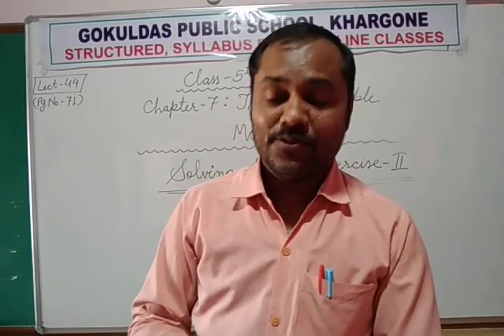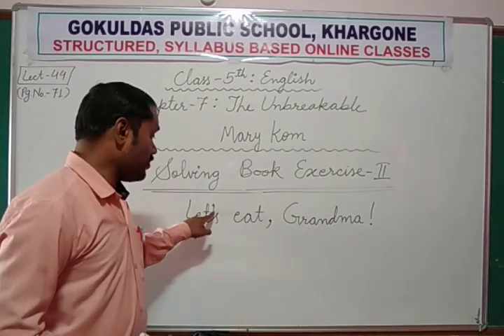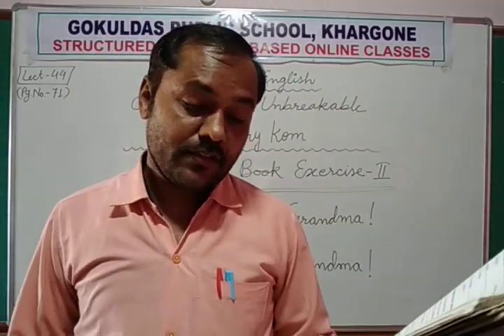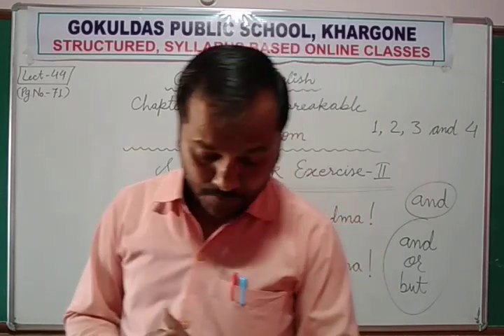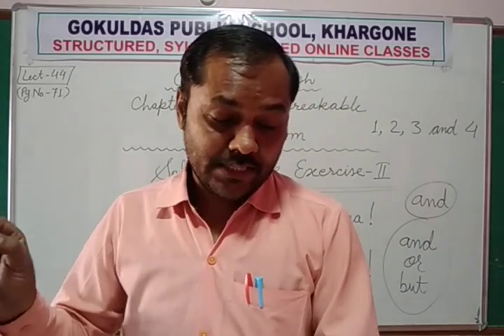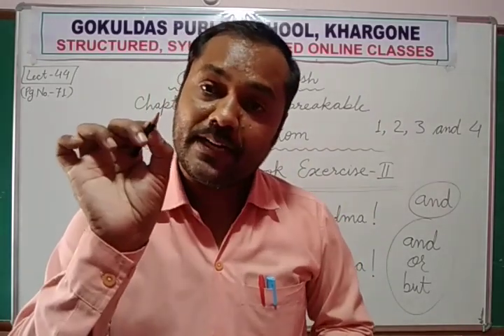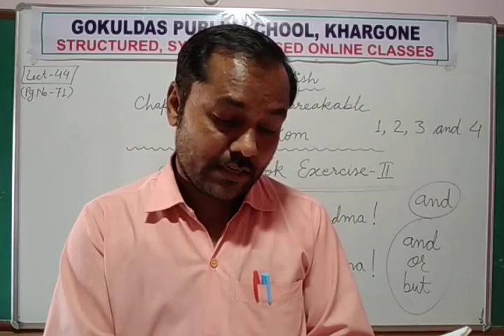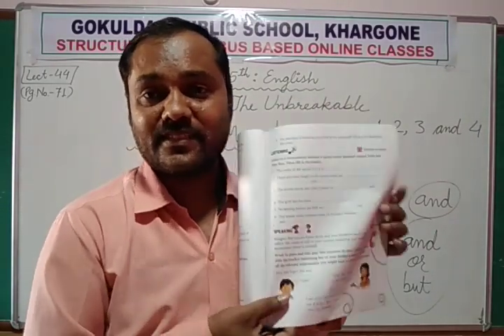Class 5th English Chapter 7, The Unbreakable Mary Kom, Book Exercise Solved Part 2 RD 21 10 2020